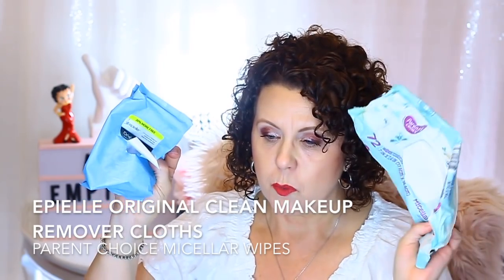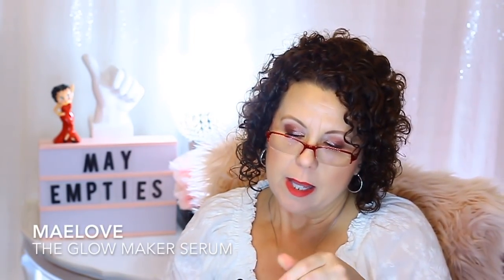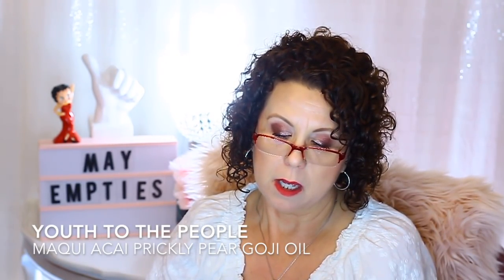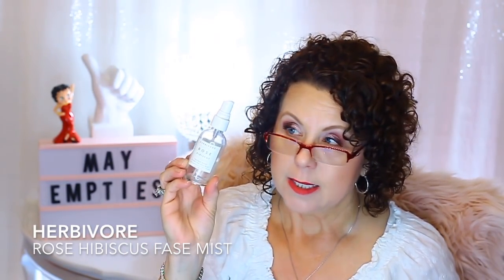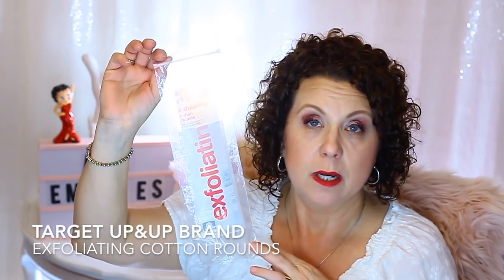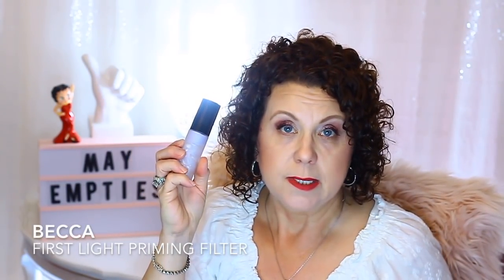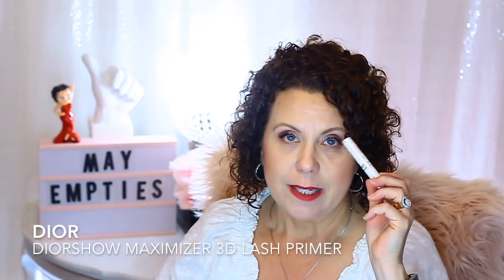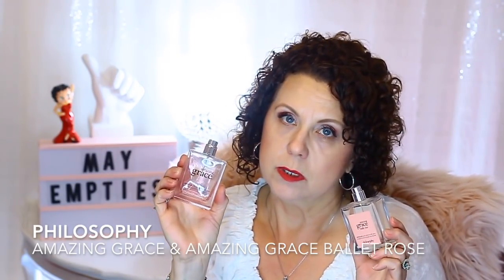May Empties : Over $600.00 worth of Products Used !!!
Category
Howto & Style